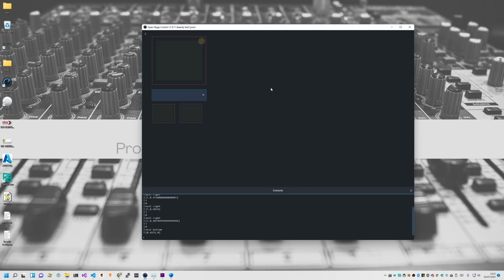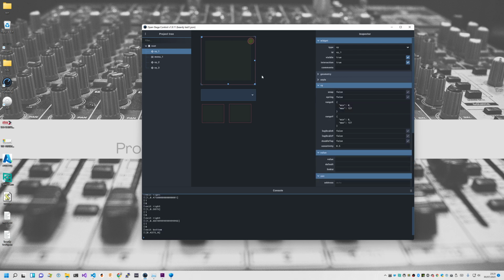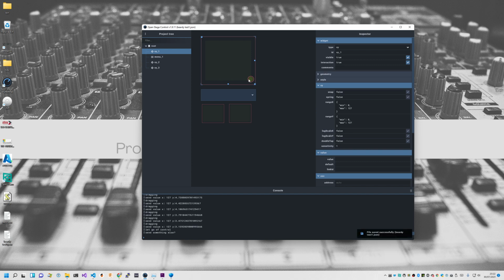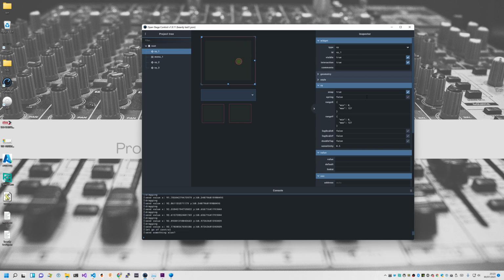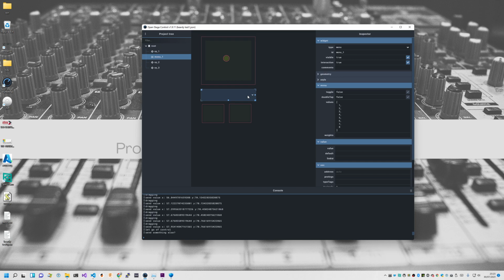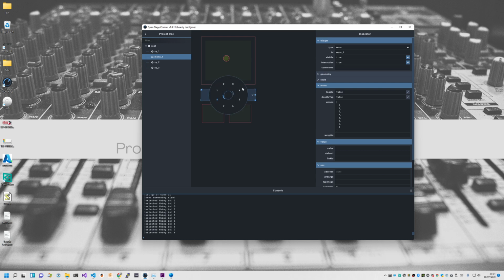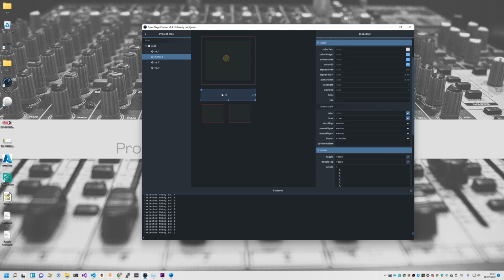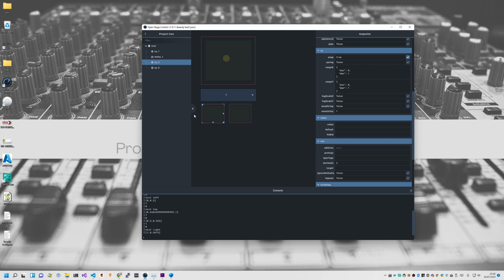Recreating some Lemur controls with Open Stage Control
Beardyman asked to me to confirm whether some of the Lemur controls he uses in his rig can be implemented in the same way in Open Stage Control.

I've created an XY pad, circular menu control and a pad for testing different directions of swipe - up, down, left and right.

As far as I can tell we can do them all!

Mack Music socials:
(newly created discord server for chatting and more)
(wishful thinking! still trying to determine exactly what to offer here)